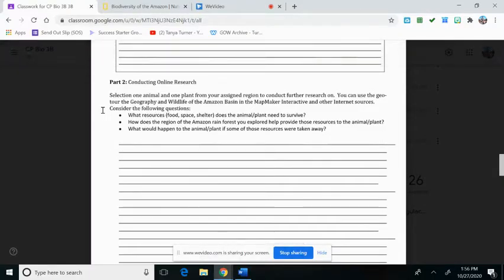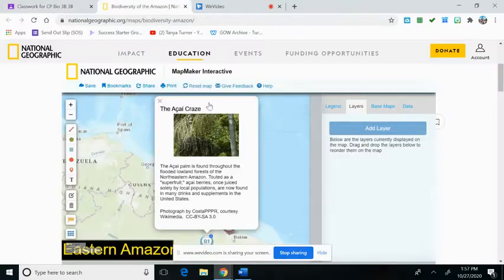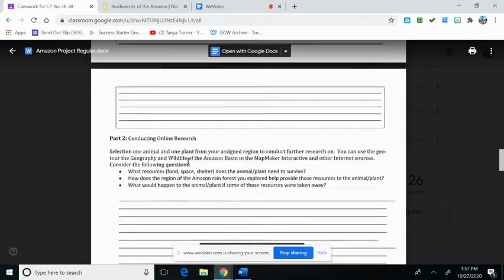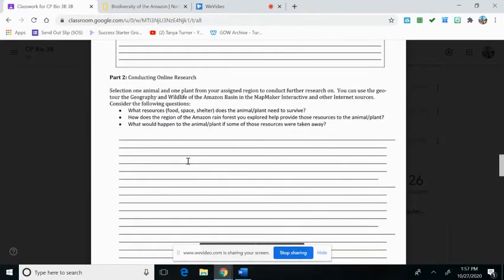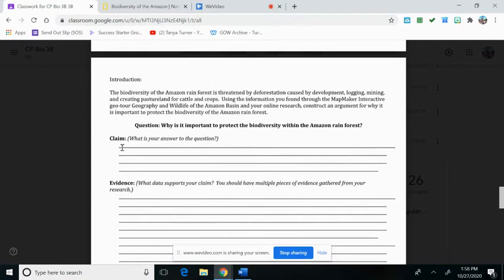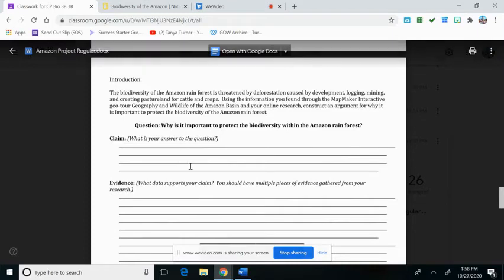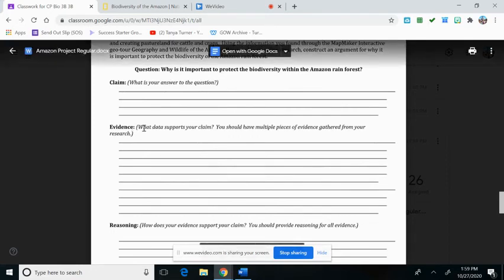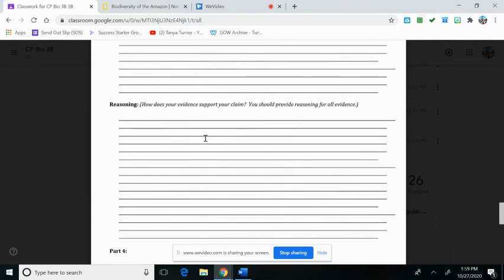Amazon Project Part 2 and 3